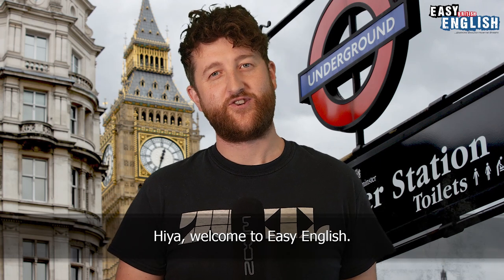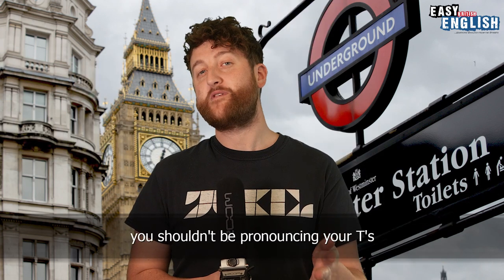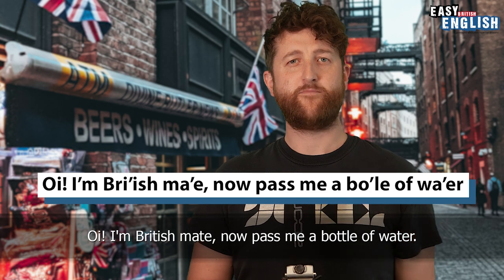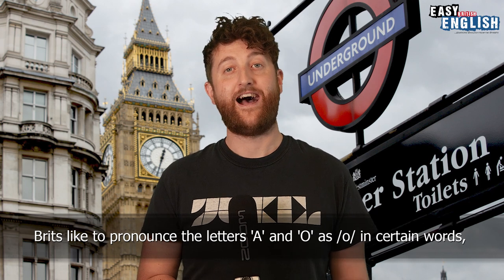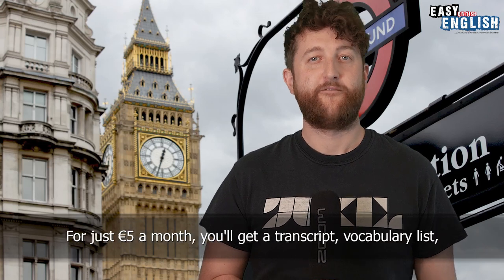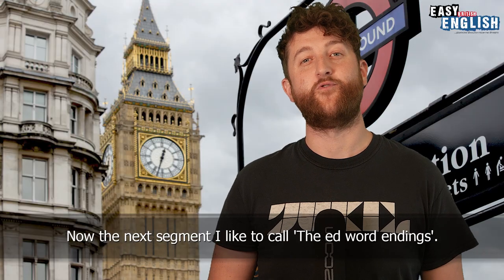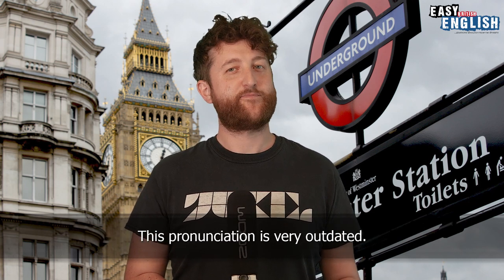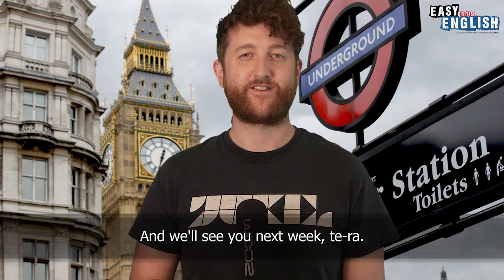8 BRITISH ACCENT Tips to Sound Like a NATIVE Speaker | Easy English 138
Easy Languages is an international video project aiming at supporting people worldwide to learn languages through authentic street interviews and expose the street culture of participating partner countries abroad. Episodes are produced in local languages and contain subtitles in both the original language as well as in English.

Producers of this episode: Mitchell Hargreaves, Isabell Hargreaves-Schmid